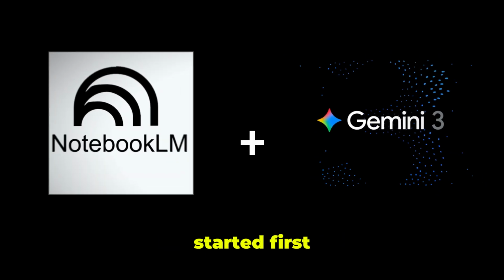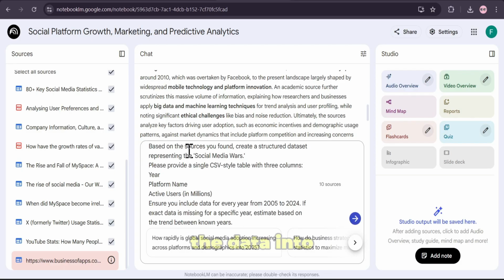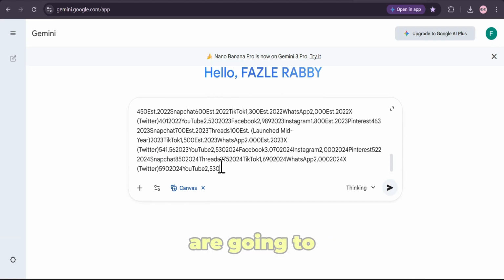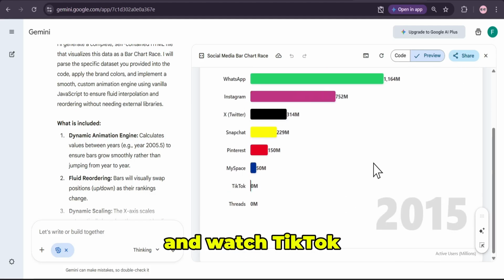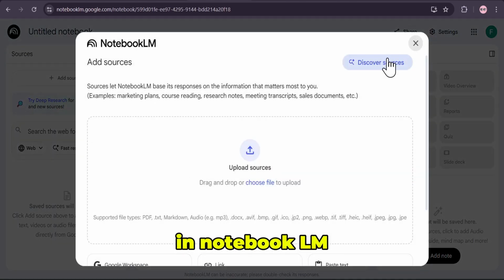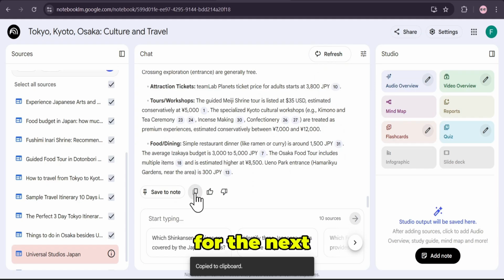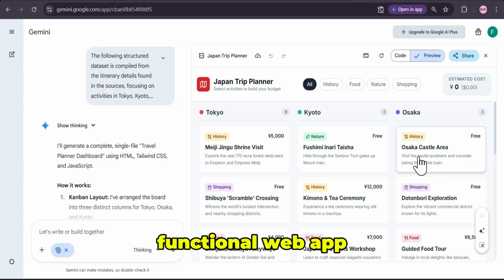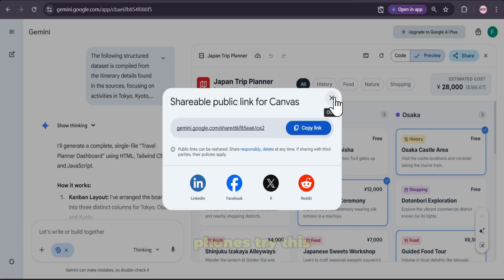Gemini 3 + NotebookLM creates stunning ANIMATED VISUALS CHARTS in minutes!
Want to create viral-style data animations and interactive web apps without writing a single line of code? 🚀 In this NotebookLM and Google Gemini 3 tutorial, I’ll show you a powerful AI workflow that turns boring static data into dynamic visuals in minutes.

In this video, we ditch the spreadsheets and use Google's NotebookLM to research and structure data, then use Gemini Canvas to instantly code professional-grade applications. Whether you want to make a "Bar Chart Race" for social media or a "Smart Travel Planner" for your next trip, this step-by-step guide covers it all.

What you’ll learn in this video:
How to use NotebookLM Source Finder to gather accurate historical data.
The perfect prompt to structure data for Gemini AI.
How to build an animated Bar Chart Race (HTML/CSS/JS) automatically.
Creating a fully interactive Travel Dashboard with a live budget calculator.
How to share your AI-generated apps with friends or clients instantly.

notebooklm
notebooklm gemini
notebooklm tutorial